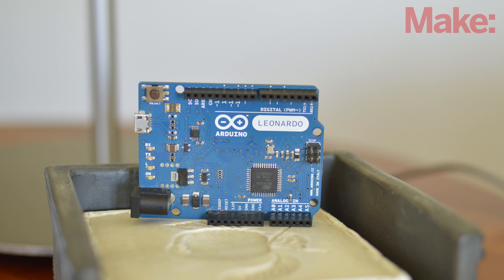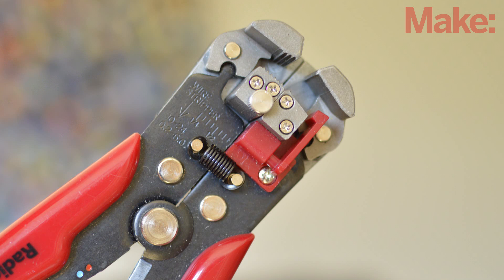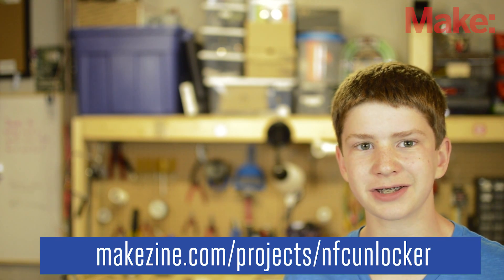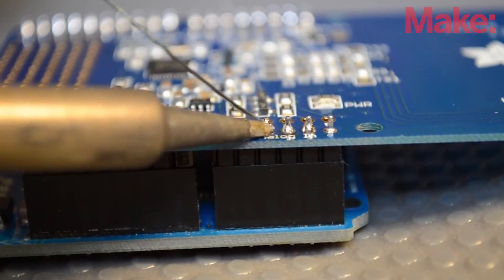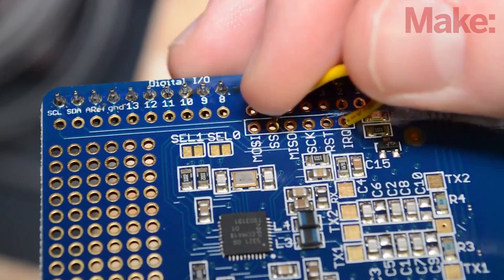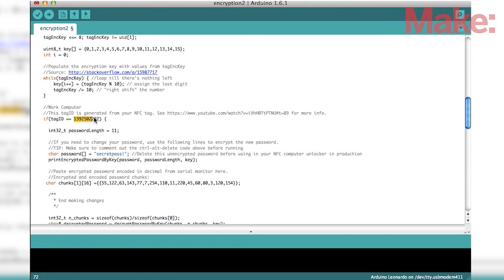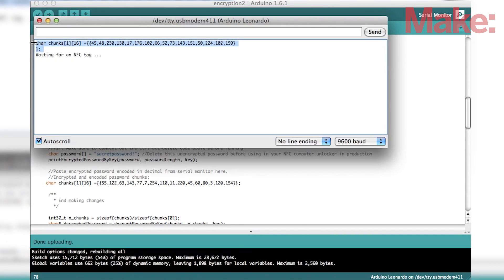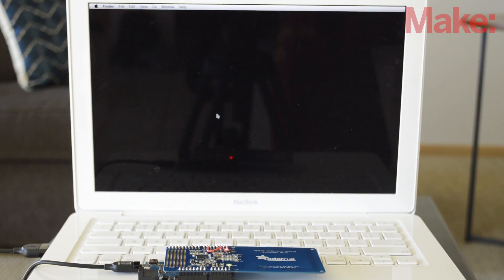NFC Unlocker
Long passwords got you down? This project uses an Arduino Leonardo and a NFC shield to automatically input your login data when you swipe an NFC Tag.